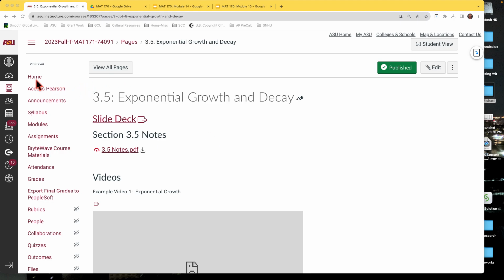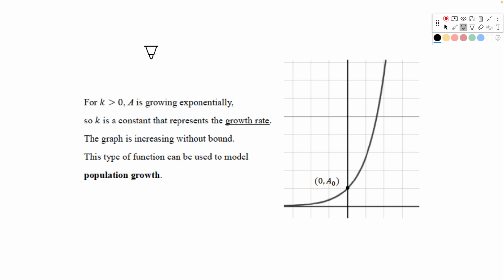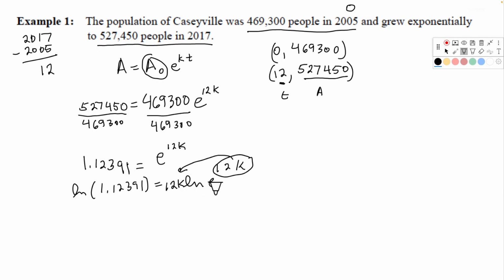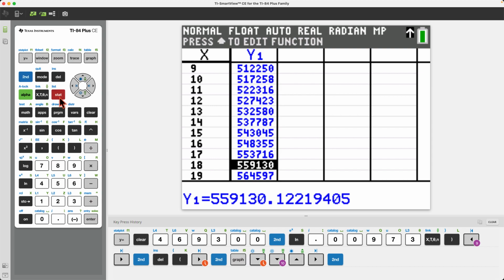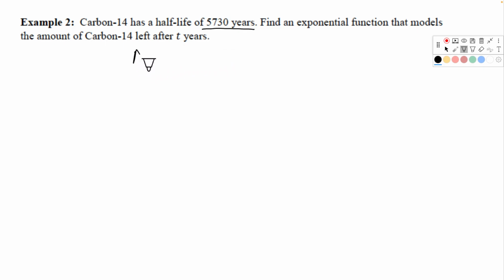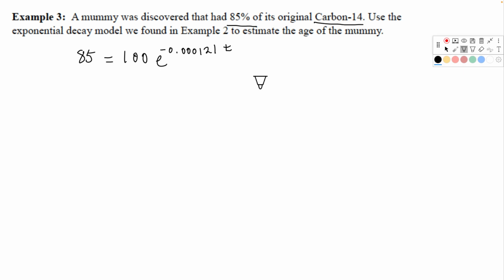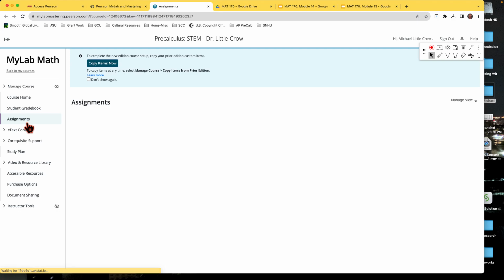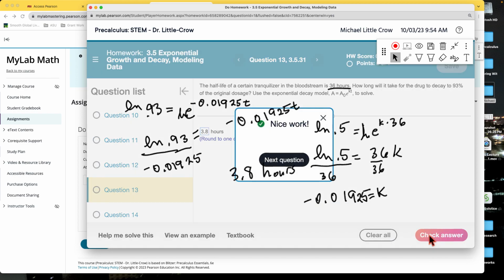MAT171 Lecture 10 3 23 Section 3 5